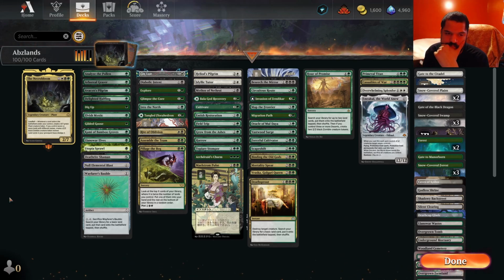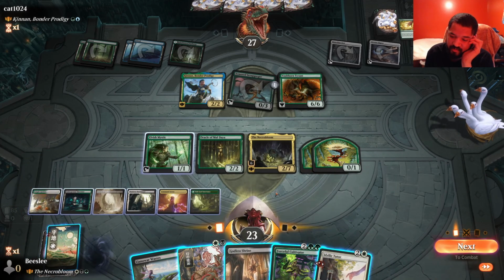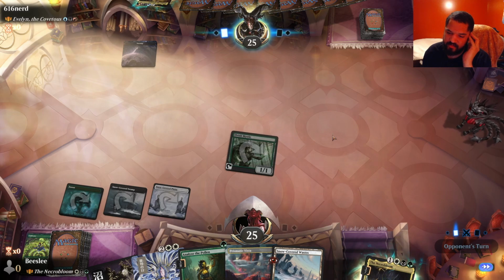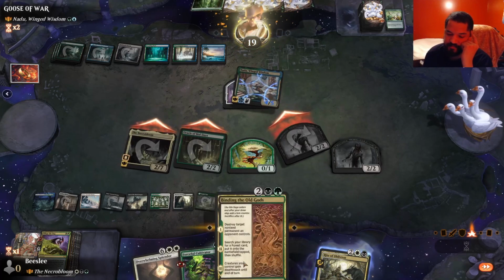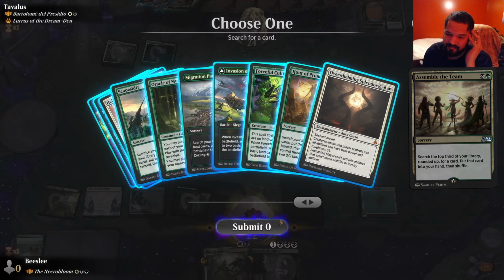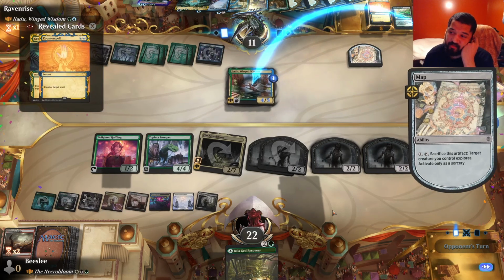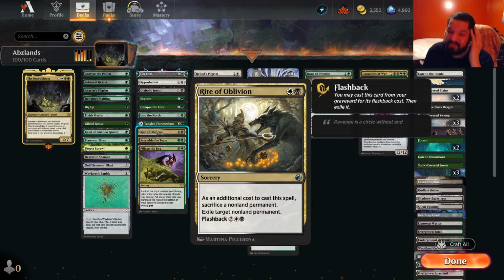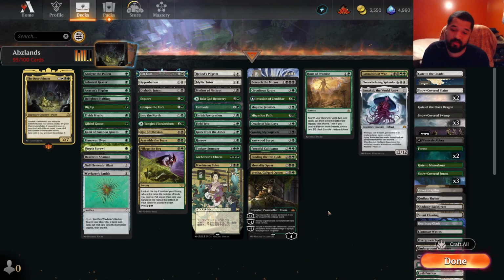The Necrobloom Doing Grindy Things | Historic Brawl